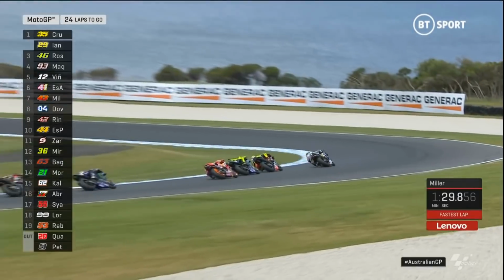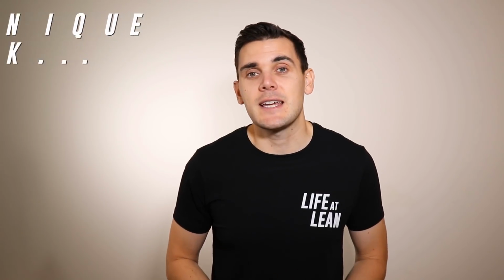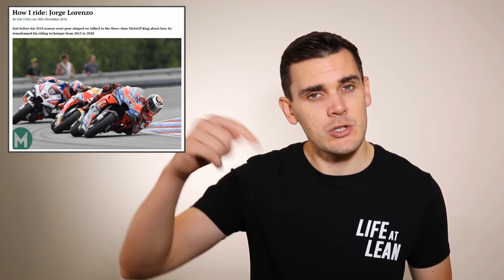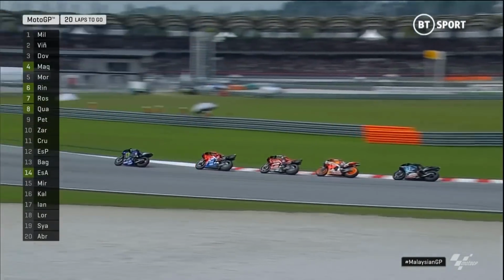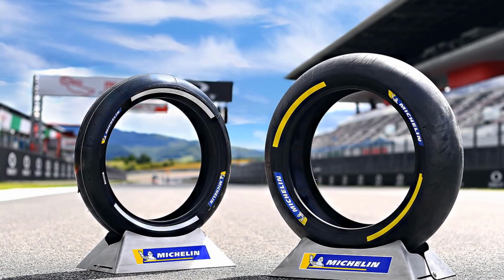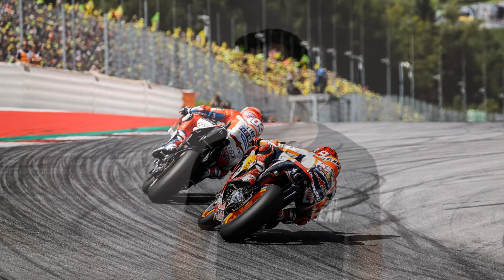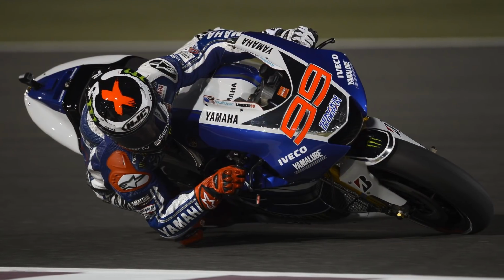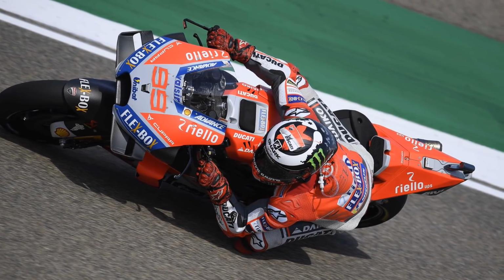What Can We Learn from MotoGP, and Should We Copy them?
Free online riding workshop - Road to High-Level Riding. Join here!

In it you'll learn the 3 KEY steps to BUST your riding barriers and go from complete track riding beginner, to calm, comfortable & confident high-level rider

In this video we take a look at what we can learn from the very best riders in the world, and why you shouldn't necessarily be looking to copy everything they're doing.

Credits

Make sure not to miss a single video from Life at Lean!